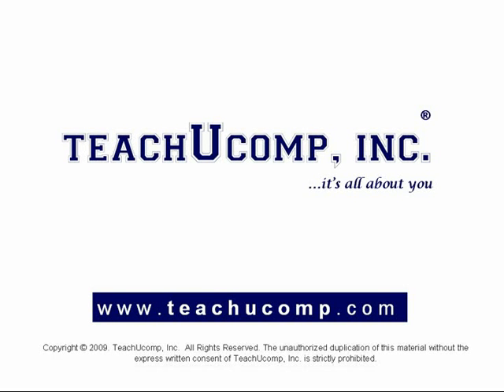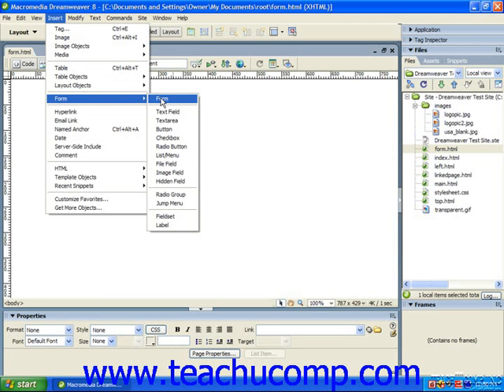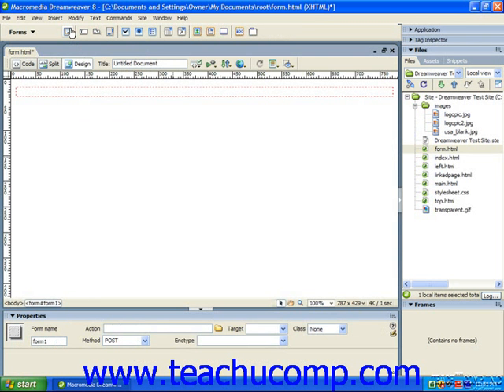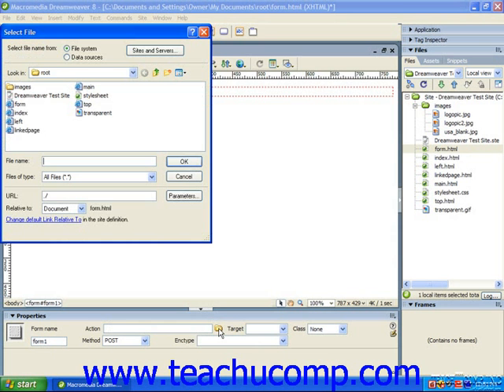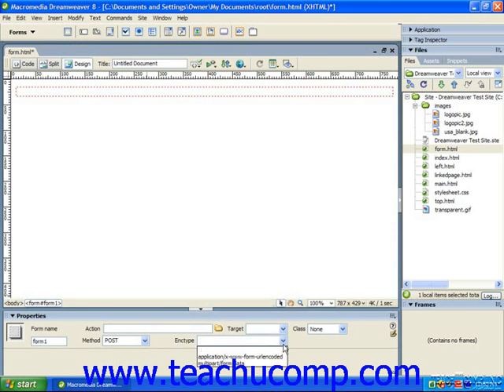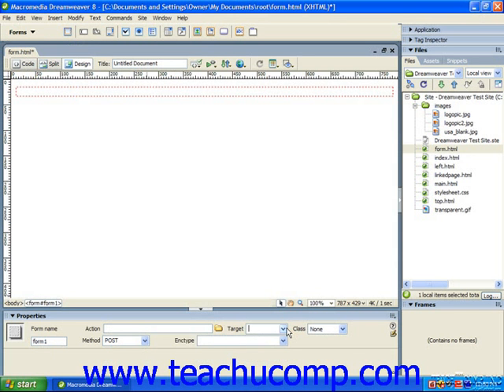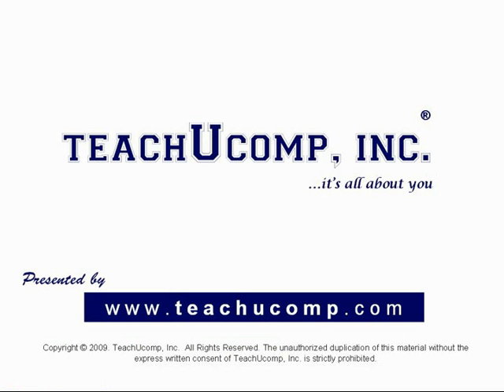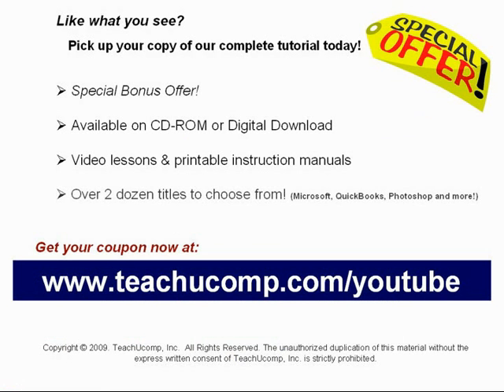Dreamweaver Tutorial Creating Forms Adobe Training Lesson 14.2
Learn how to create a form in Adobe Dreamweaver A clip from Mastering Dreamweaver Made Easy v. 8. - the most comprehensive Dreamweaver tutorial available. Visit us today!